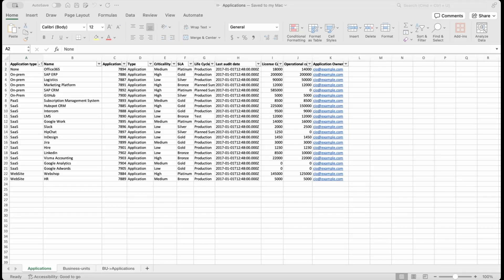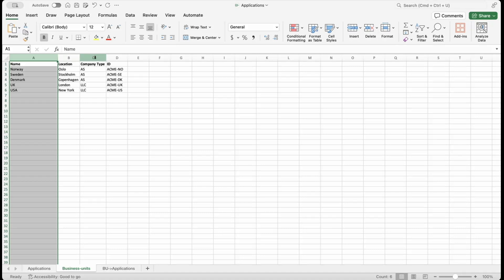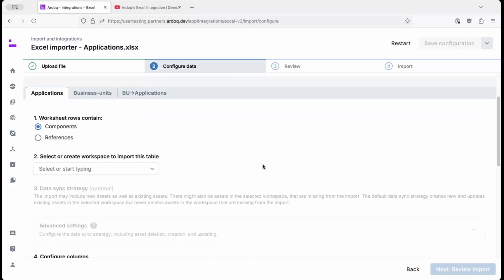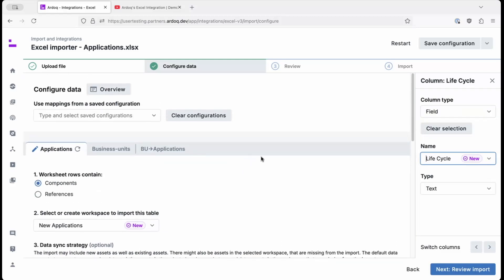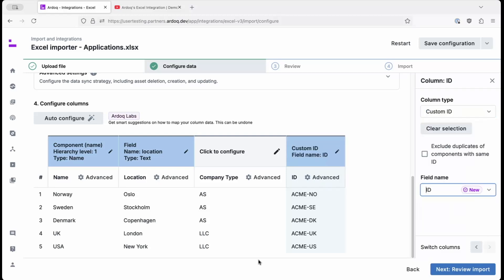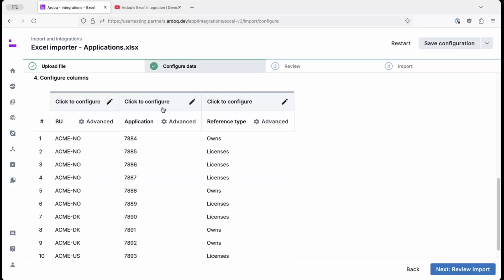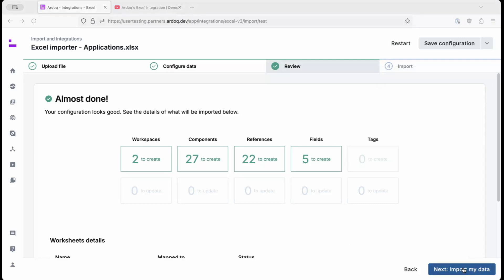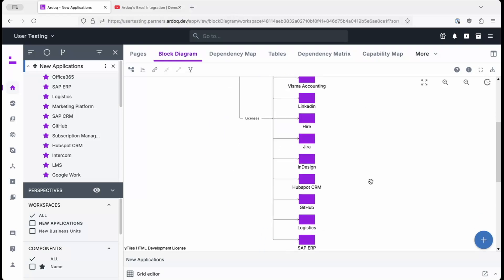Ardoq's Excel Integration | Demo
Learn how to import your components from an Excel file into Ardoq.